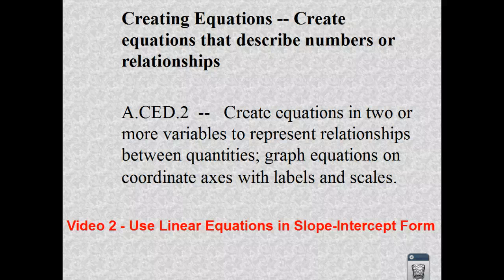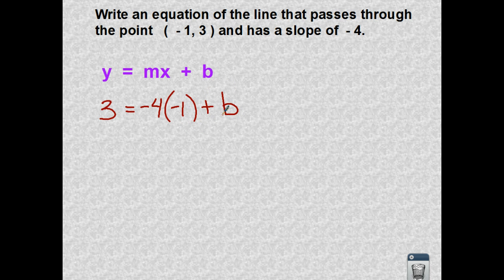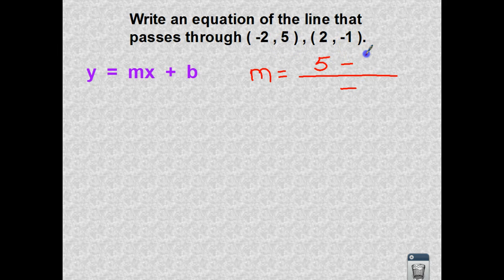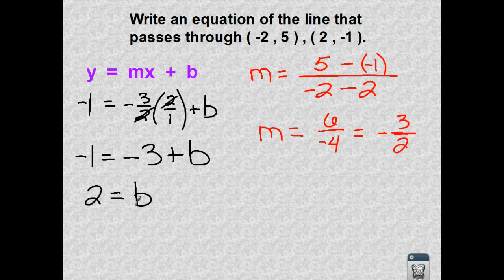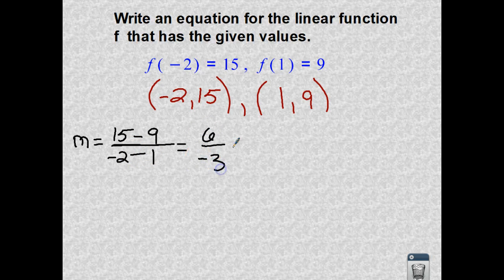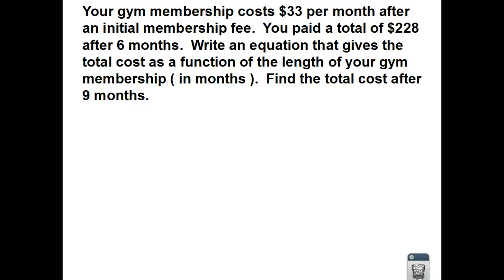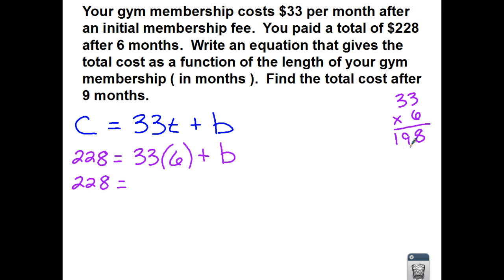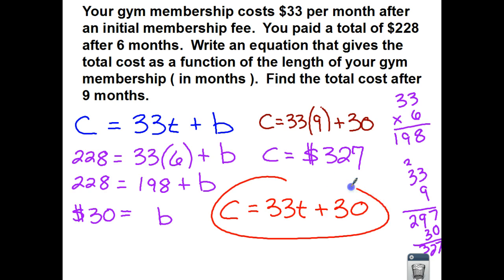CCSS A.CED.2 - video 2 - Equations in Slope-Intercept Form